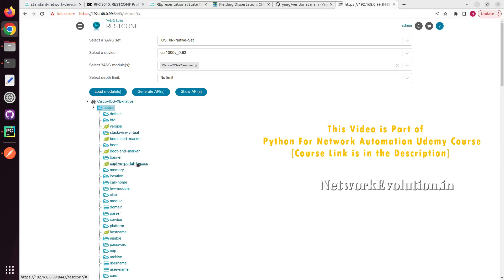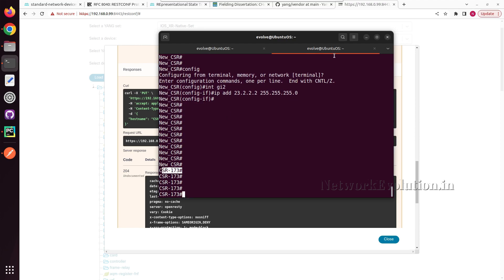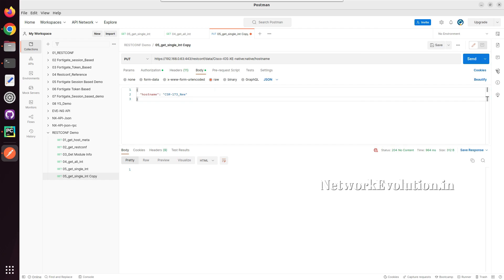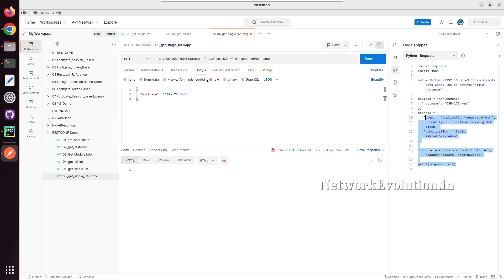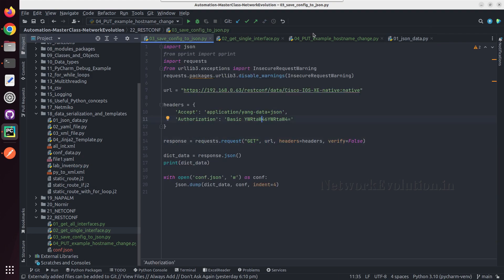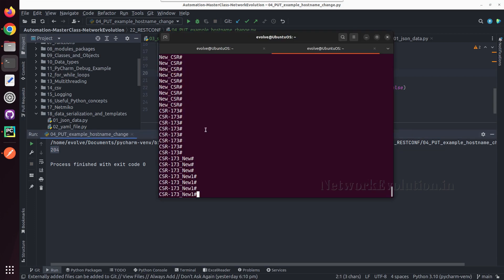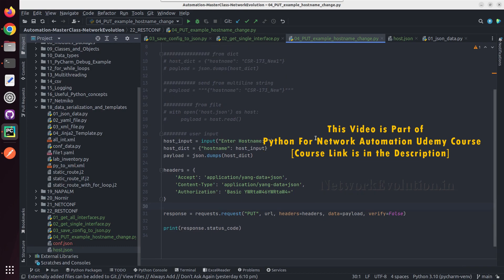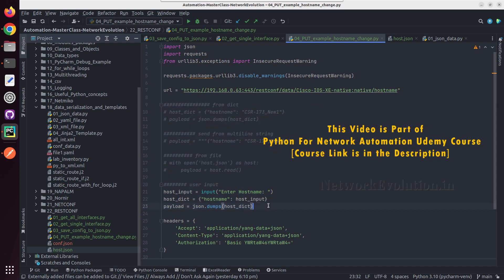RESTCONF-YANG: Automate Cisco Configuration using API PUT Method | Python and Postman examples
𝗙𝗼𝗿 𝗖𝗼𝗺𝗽𝗹𝗲𝘁𝗲 𝗣𝘆𝘁𝗵𝗼𝗻 𝗳𝗼𝗿 𝗡𝗲𝘁𝘄𝗼𝗿𝗸 𝗘𝗻𝗴𝗶𝗻𝗲𝗲𝗿𝘀 𝗧𝘂𝘁𝗼𝗿𝗶𝗮𝗹𝘀:
𝗘𝗻𝗿𝗼𝗹𝗹 𝗶𝗻 𝘁𝗵𝗲 𝗯𝗲𝗹𝗼𝘄 𝗨𝗱𝗲𝗺𝘆 𝗖𝗼𝘂𝗿𝘀𝗲:

Link:
Complete Udemy Course for Network Automation
Enroll for the Course
For the Complete Course
Learn to Automate your Network Infrastructure from Scratch:
Netmiko, Paramiko, Nornir, PyATS, NAPALM, SSH, NETCONF, RESTCONF, YANG Model, REST-API, NX-API Automations.

How to automate cisco device configuration using python
cisco restconf tutorial
restapi tutorial
cisco yang suite example
python for network automation
api put method example for cisco configuration
update cisco device interface configuration using python
what is yang suite
yang data model explain
how to validate yang data model
cisco yang model example
yang model python automation
cisco api automation
get the cisco device api details
cisco ios device api details
learn api automation networking
explore the restconf api models
automate hostname configuration
network automation using requests library
api patch exampchange cisco devie hostname using API
contenttype application/yang-data+json
send device config in json format
cisco api testing from postman and python
cisco api how to pass data from dictionary
json dumps option
send device api configuration details from a file
take device configuration input in terminal

# script
import json
import requests
from urllib3.exceptions import InsecureRequestWarning

requests.packages.urllib3.disable_warnings(InsecureRequestWarning)

from dict
# host_dict = {"hostname": "CSR-173_New1"}
# payload = json.dumps(host_dict)

send from multiline string
# payload = """{"hostname": "CSR-173_New"}"""

from file
# with open('host.json') as host:
#     payload = host.read()

user input
host_input = input("Enter Hostname: ")
host_dict = {"hostname": host_input}
payload = json.dumps(host_dict)

headers = {
    'Accept': 'application/yang-data+json',
    'Content-Type': 'application/yang-data+json',
    'Authorization': 'Basic YWRtaW46YWRtaW4='

response = requests.request("PUT", url, headers=headers, data=payload, verify=False)

print(response.status_code)